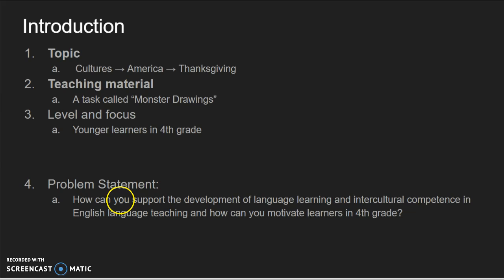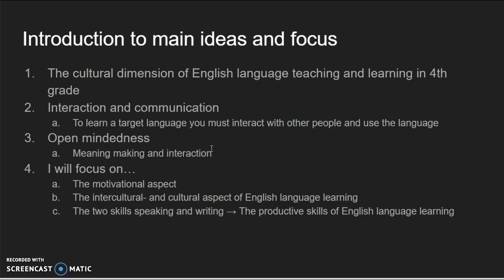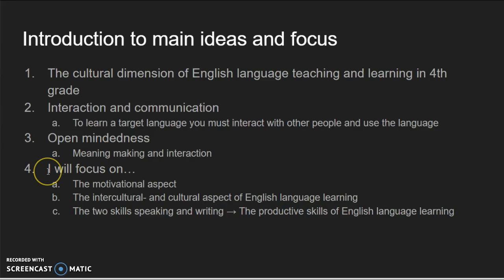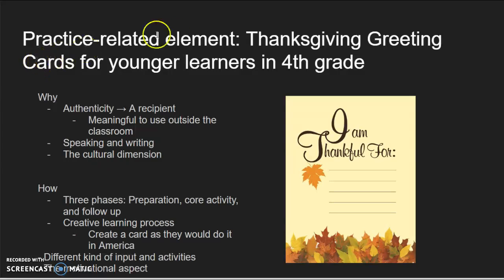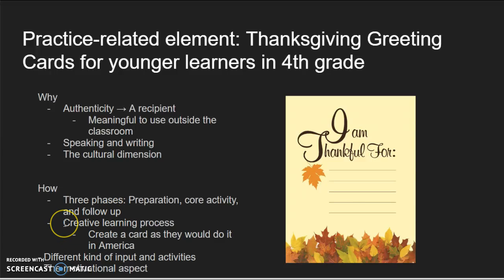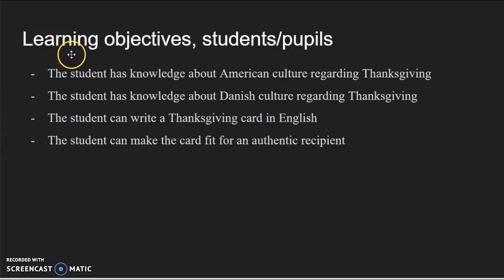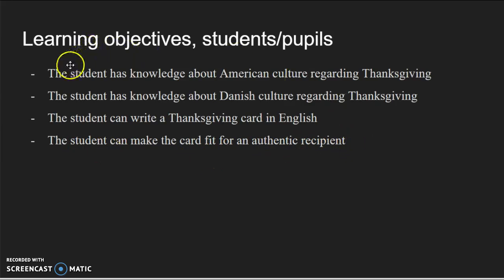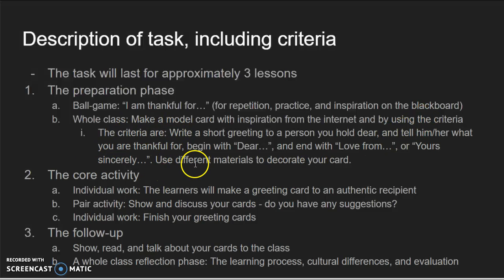Presentation of Synopsis 3 part 1